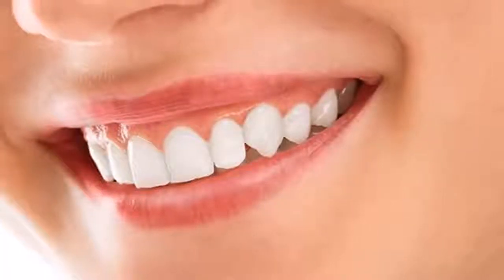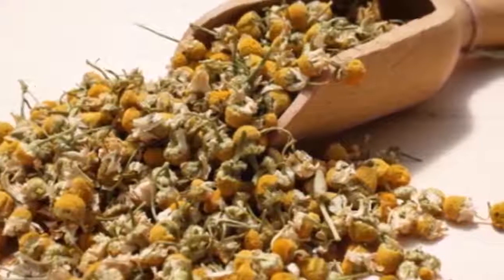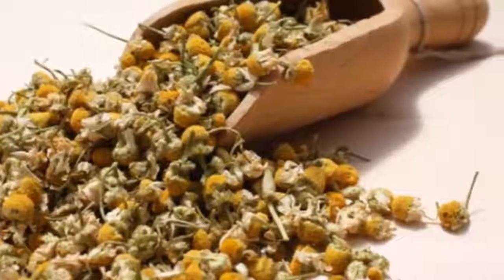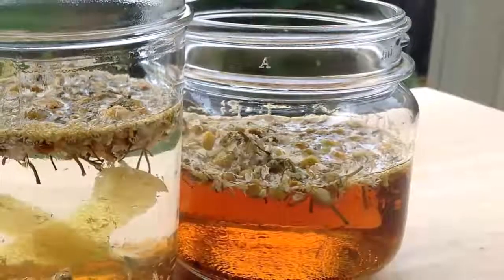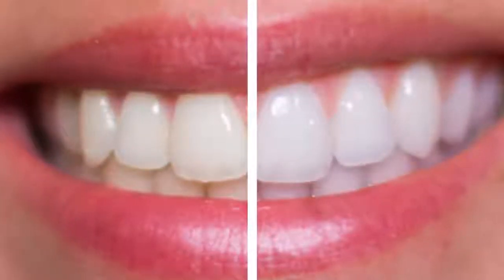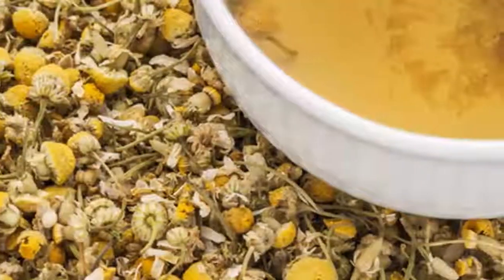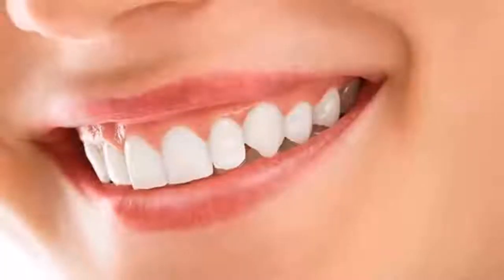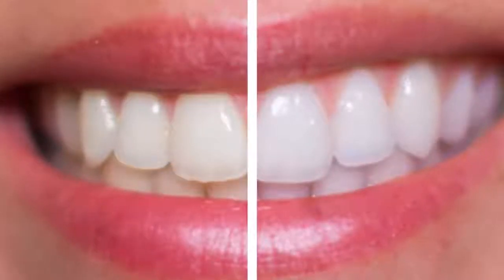With this, you can whiten your teeth in 5 days